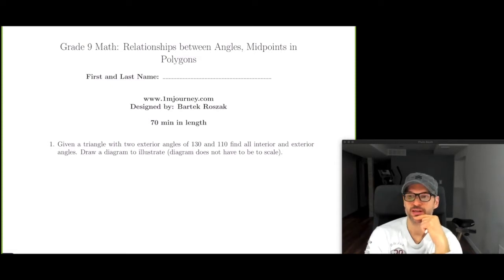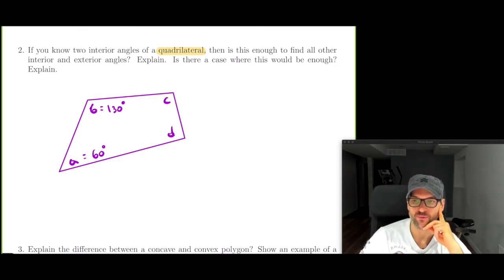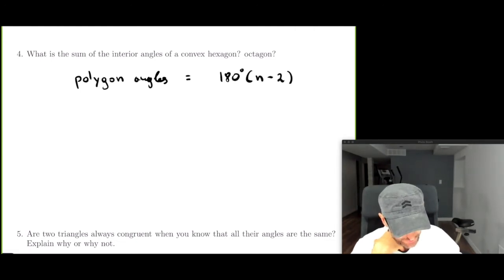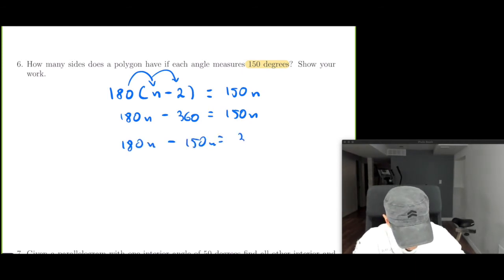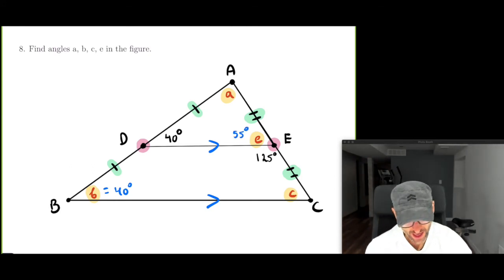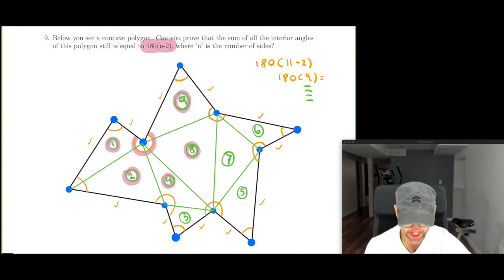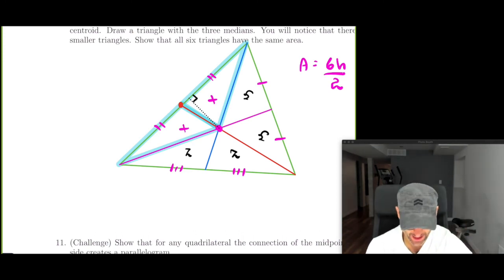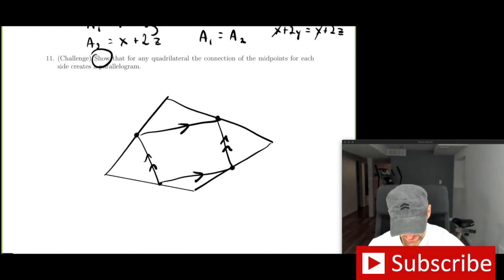Grade 9 Math Test - Parallel Lines, Angles, Triangles, Quadrilaterals, Polygon Relationships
This test is a good one! It will definitely challenge students to see how well they understand angles in a triangle (interior and exterior), angles in a quadrilaterals (parallelograms), angles in polygons (concave and convex), midpoints, medians, diagonals, and more!

Note: at 38:20 of the video I wanted to add a "card", but unfortunately YouTube would not allow me as I have a 5 "card" limit. The video I was referring to is here: